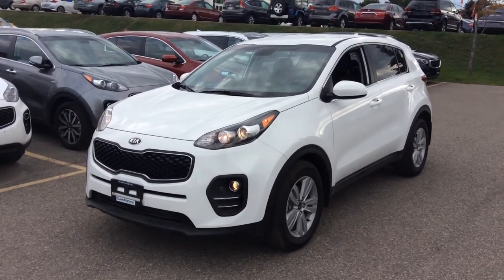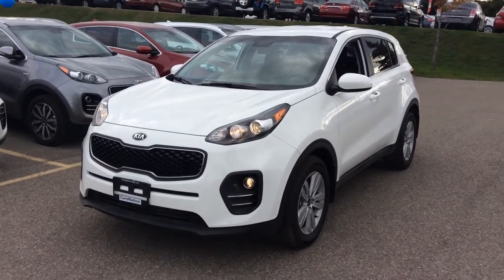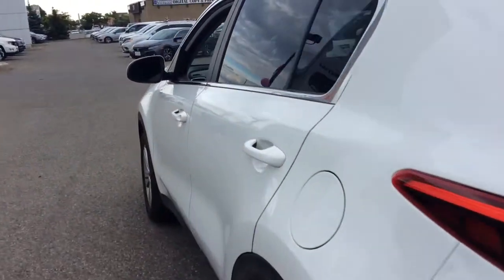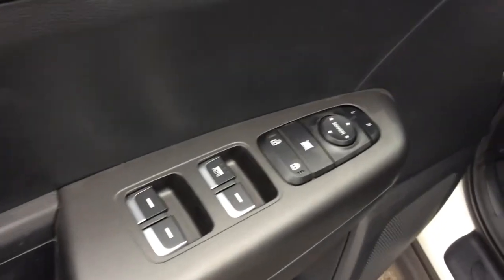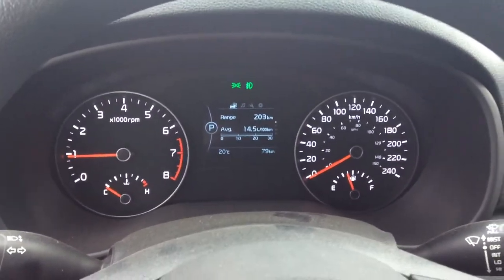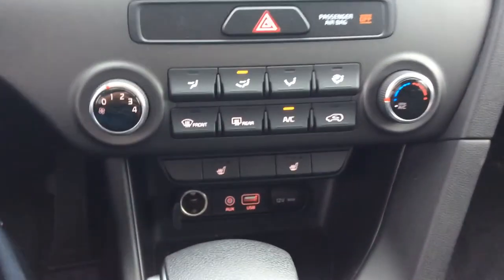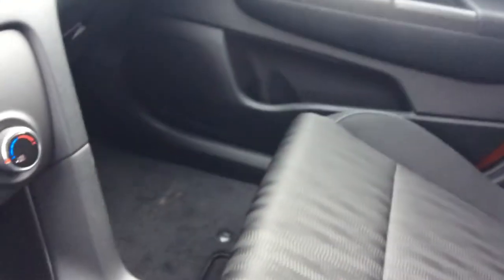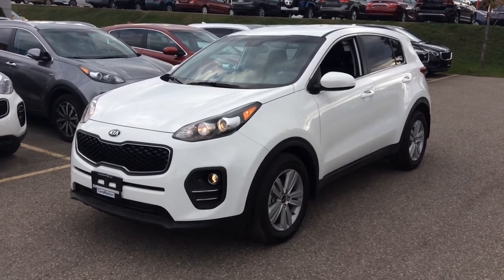2017 Kia Sportage LX for Lorrie at Georgetown Kia